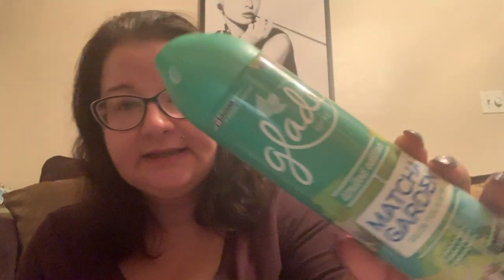Watch This Before You Go To The Dollar Tree 🌲 Just Say No to Dollar Tree Plus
Learn these important tips to being a smart Dollar Tree shopper and find out why Dollar Tree is so addictive and why Dollar Tree Plus is a terrible idea.